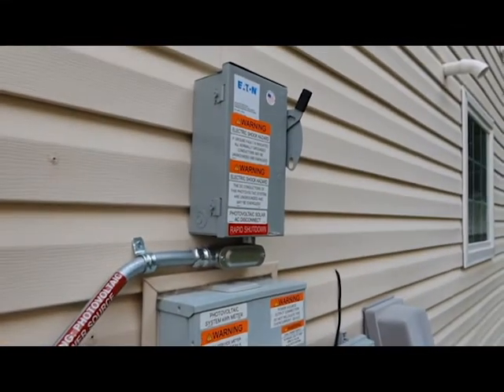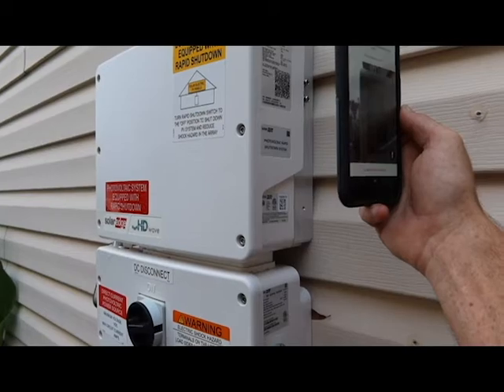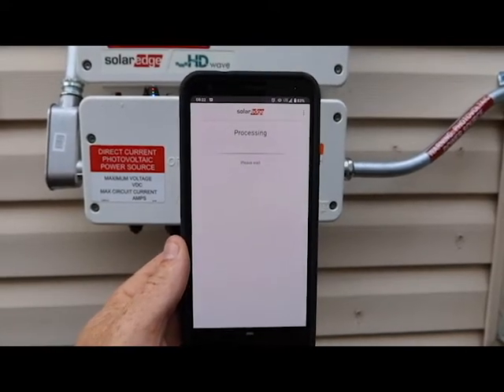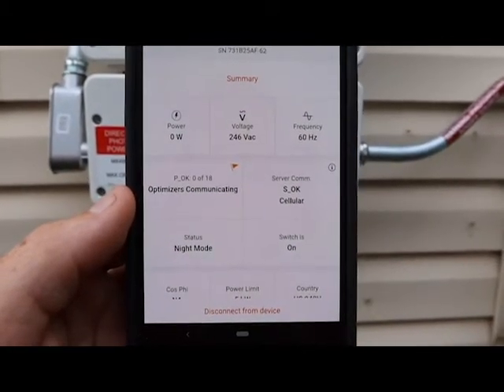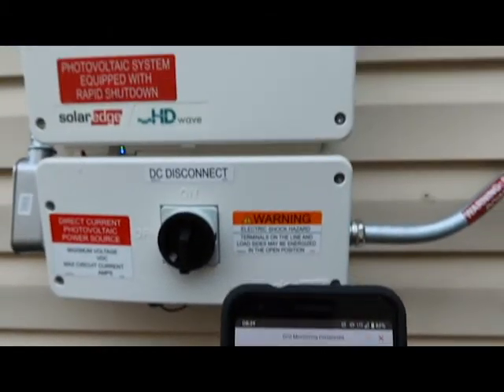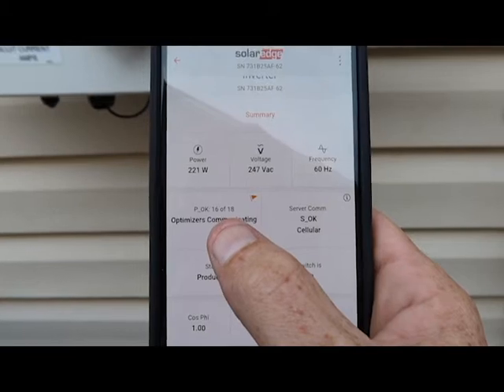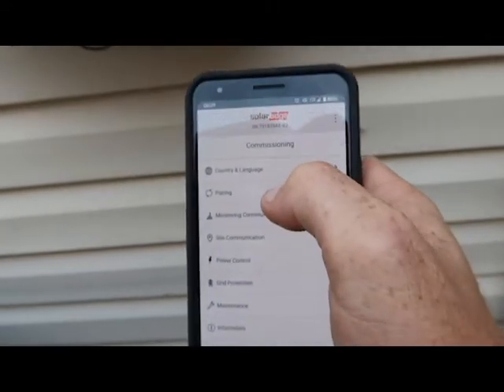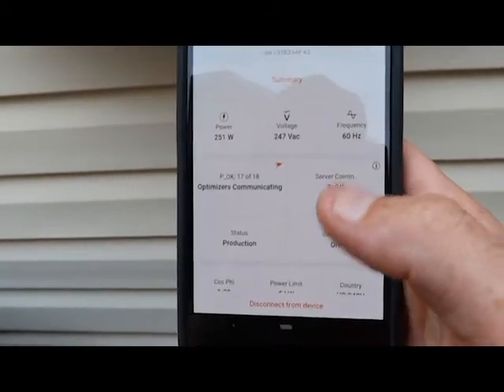Biggest pet peeve as a Solar Technician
This is the one thing that drives me nuts more than anything as a solar technician...